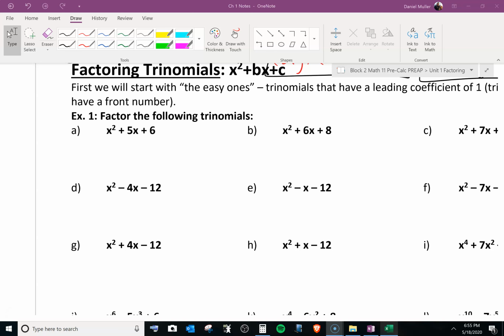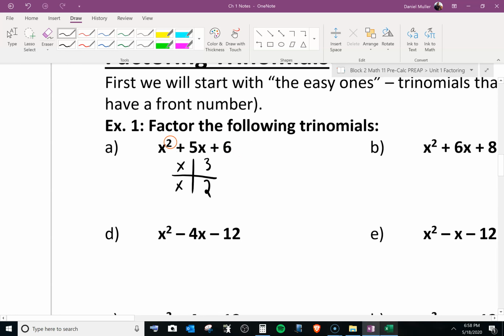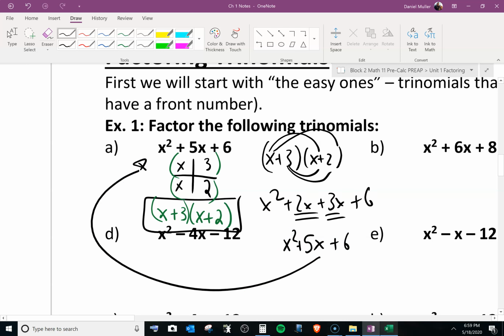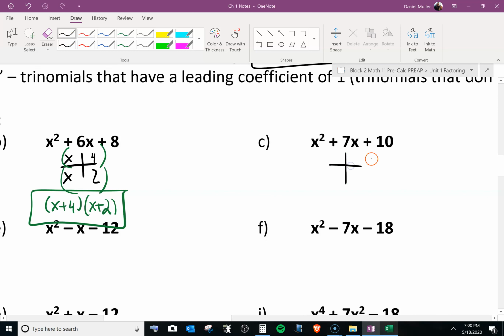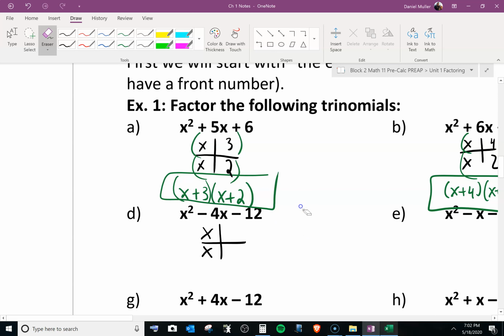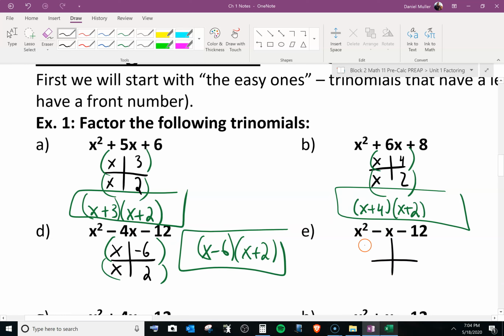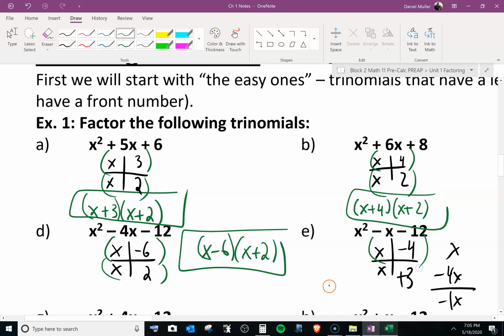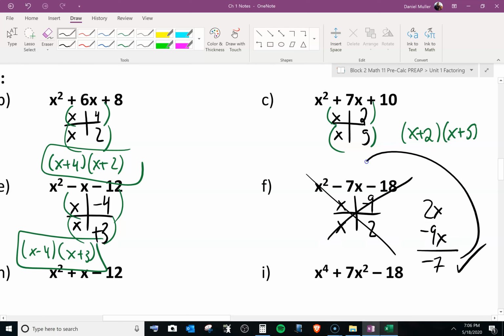Unit 1 Chapter 1 Factoring Part 3